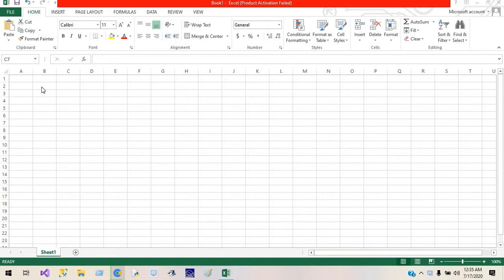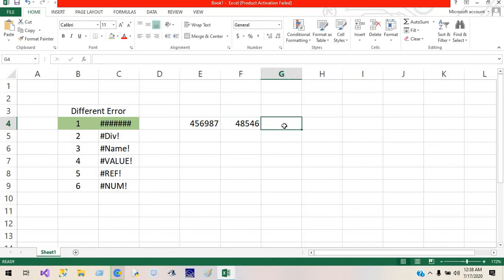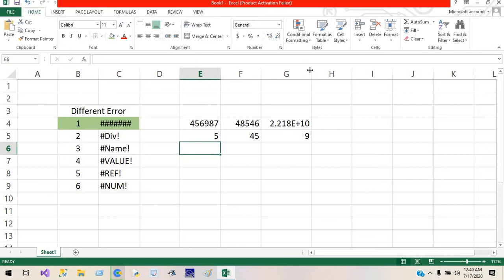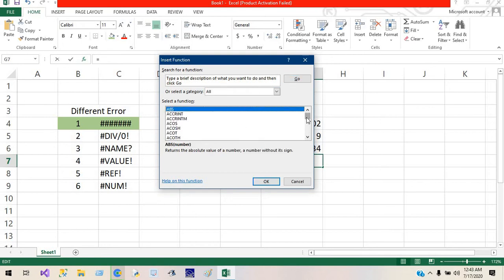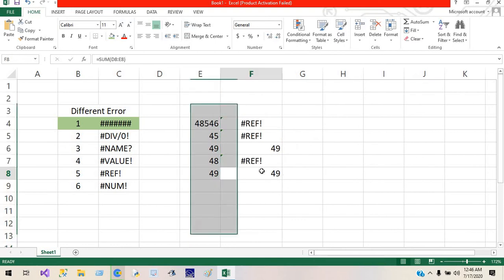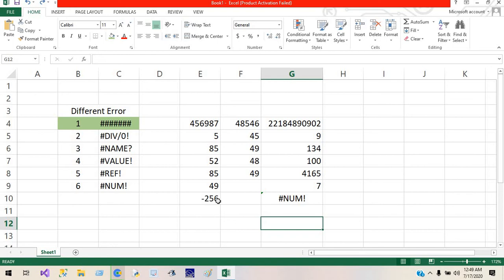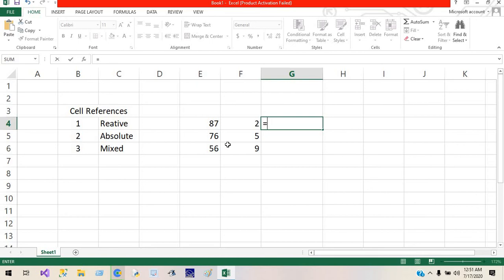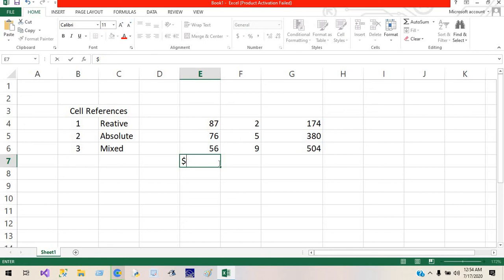Different Types of error and solve it and DifferentTypes of cell Reference in Excel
Different Types of error and how to solve it
DifferentTypes of cell Reference in Excel